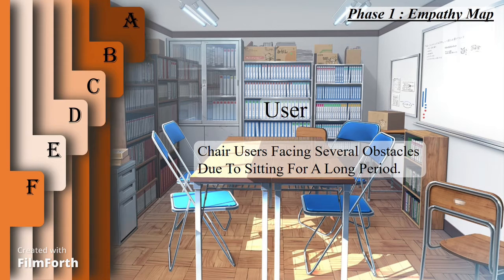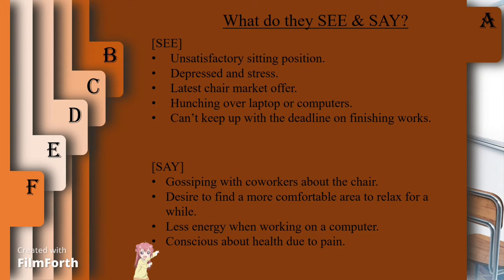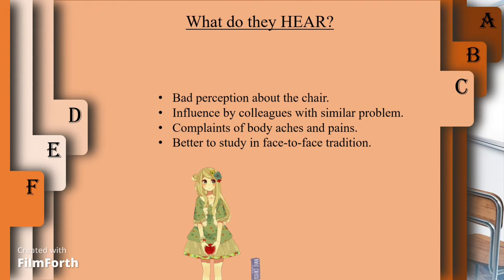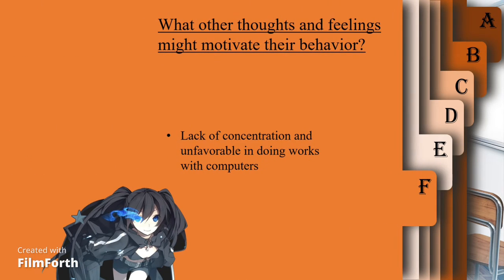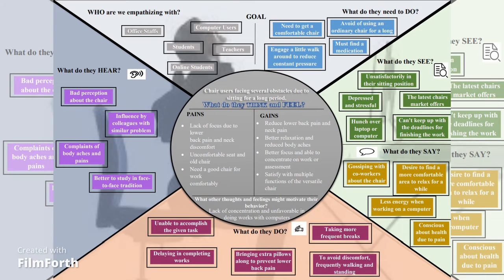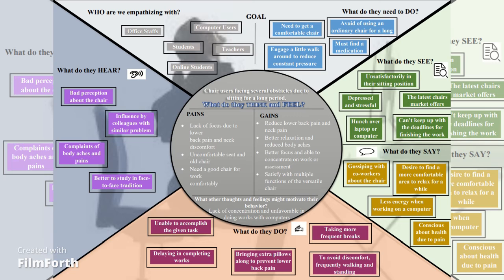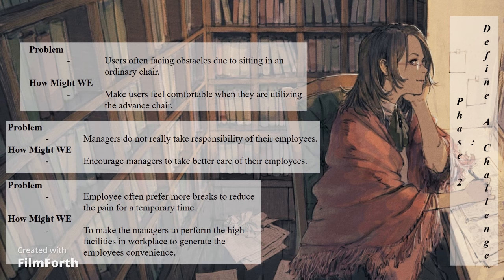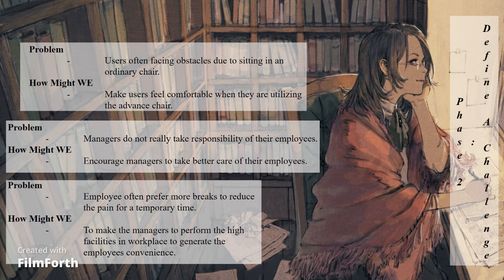Group 3 Part 1 Presentation 2021 Design Thinking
This is a presentation for the Unitar International University course of Design Thinking part 1 assessment perform by group 3.

Assessment :
Empathy Map & Design a challenge.

Members :
1) DEIVAANANTHINNI A/P MOHAN (MC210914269)
2) ROHINI A/P MURTHY (MC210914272)
3) PUTRA HAFIZ ZULFADHLI BIN MULIYADI (MC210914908)
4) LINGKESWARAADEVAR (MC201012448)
5) HEMA A/P P.GANESAN (MC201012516)
6) KHAIRUNNISA BINTI NASHARUDIN (MC21101567)

Lecturer :
NOORHUDA BINTI ABDUL KARIM